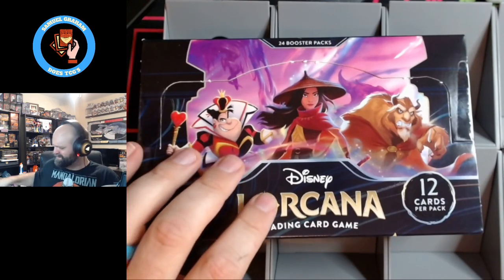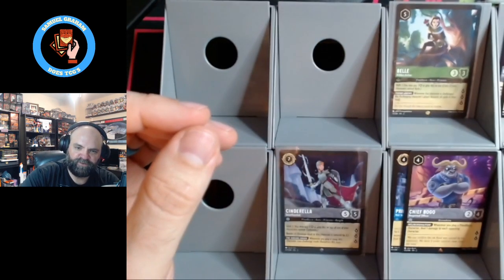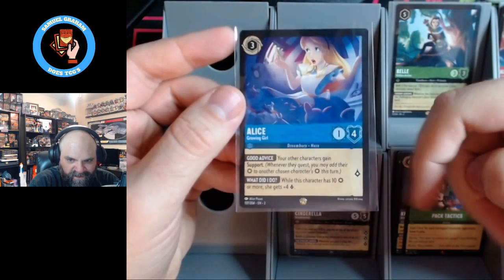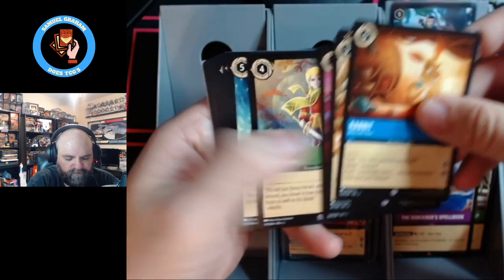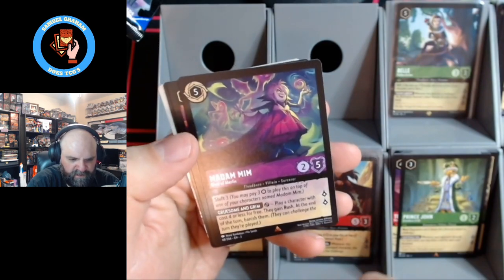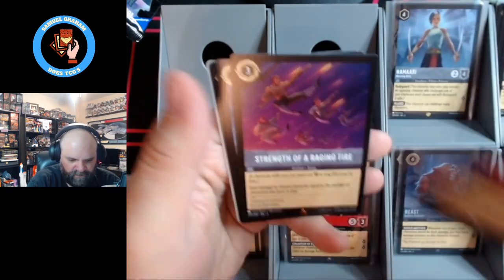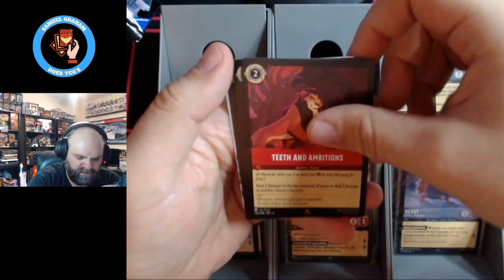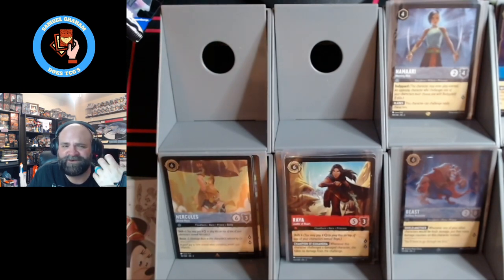Disney Lorcana: Rise Of The Floodborn Booster Box Opening! Can This One POSSIBLY Live Up To The 1st?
Hello Friends ... Checking out some more Disney nostalgia goodness from Ravensburger with the first set of Lorcana! How does the new set look? What new faces do we see?

Shop my LGS (Boarder Than Games) at boarderthangames.com using the code GRAHAMTCG at checkout OR following the upcoming link; you get 5% off, Paul gets some sales, and I get some thanks from him as well! This thing is win-win-win!

Intro Created By Andrew from The Carboard Cohorts!